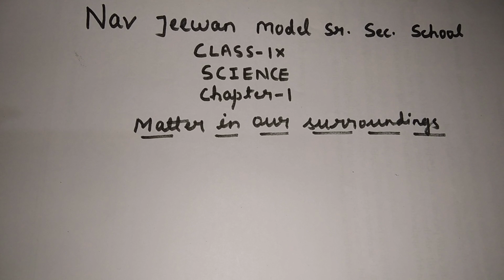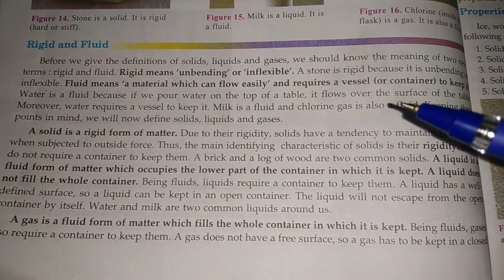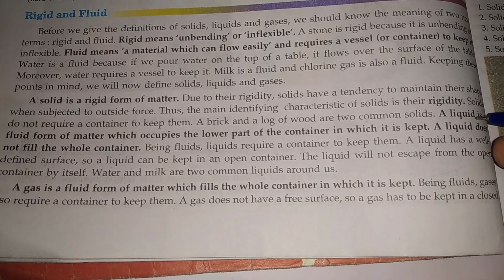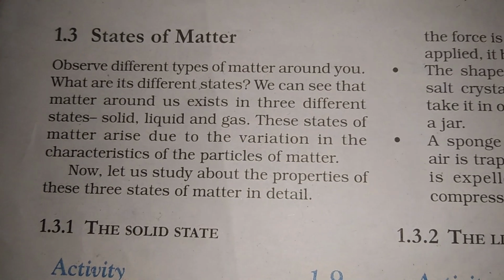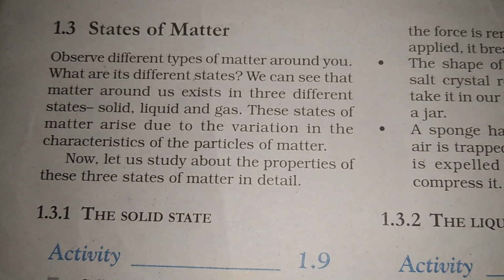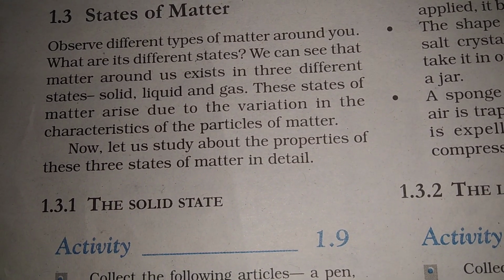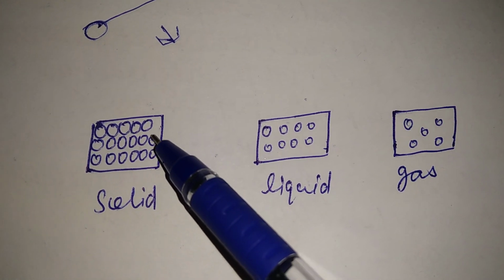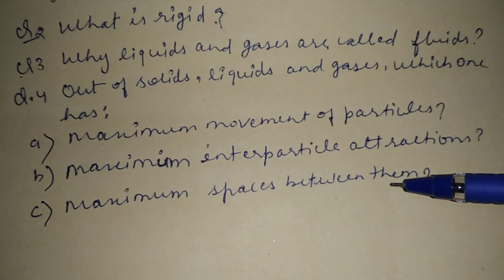Class -IX, Science, Ch-1, rigid, fluids and states of matter